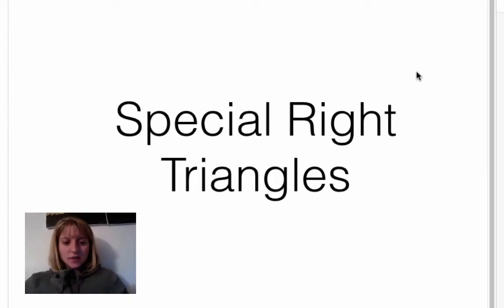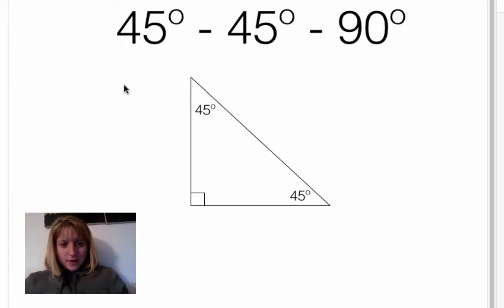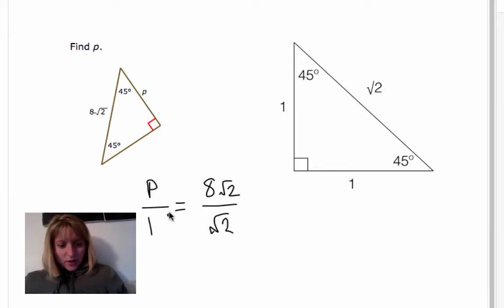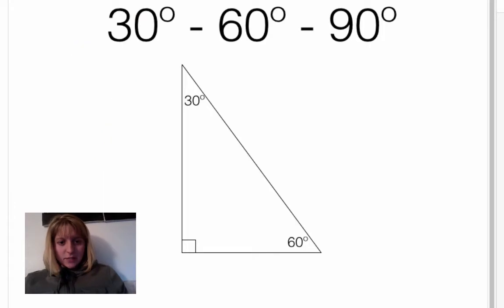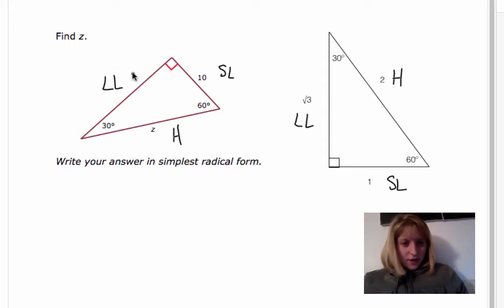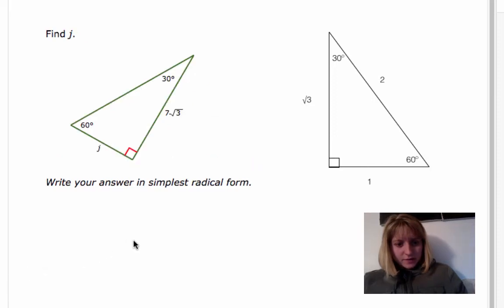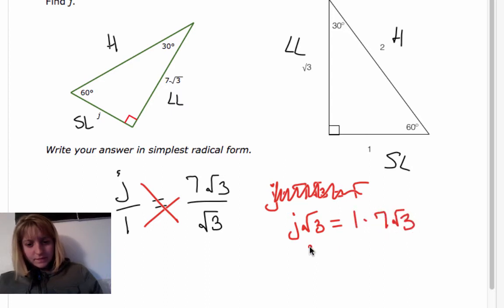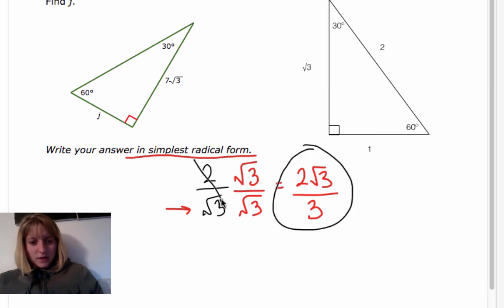Special Right Triangles